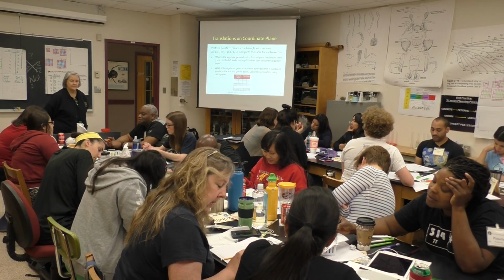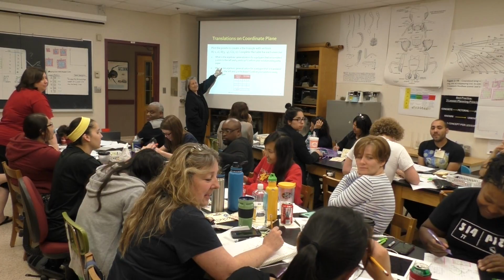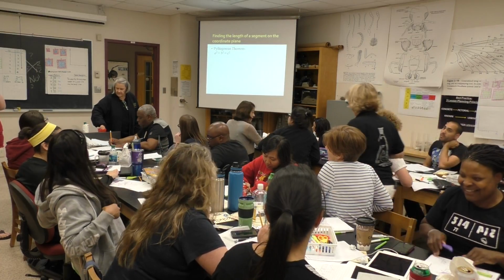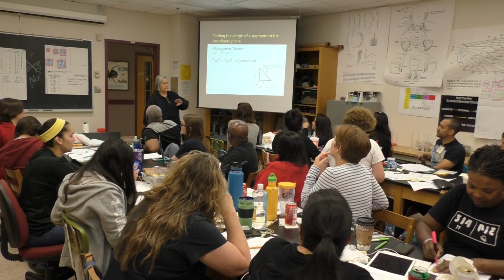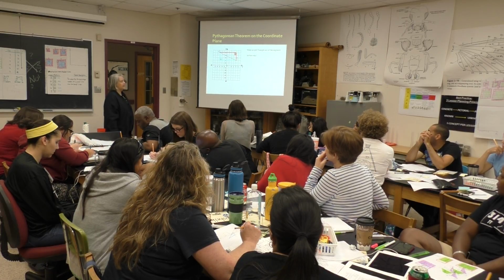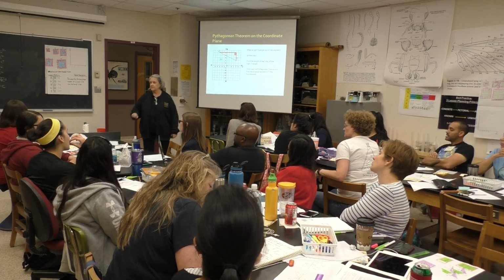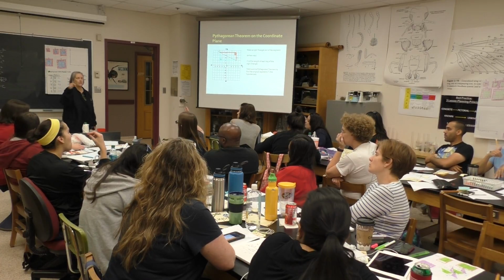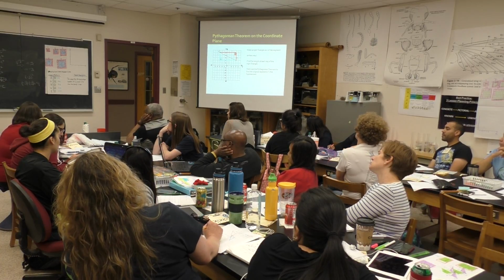Mix It Up AY April 22 pt.11